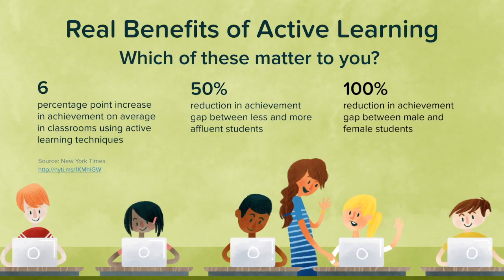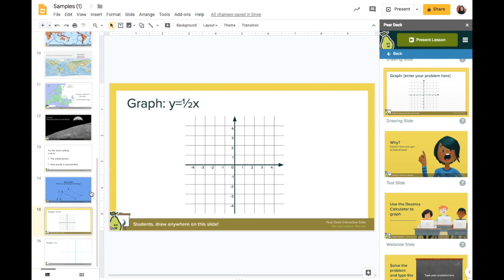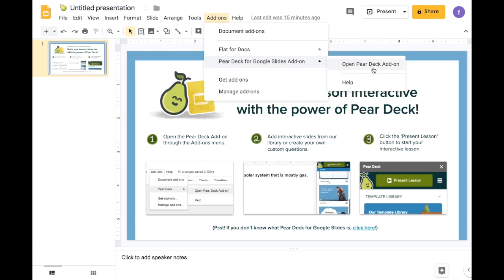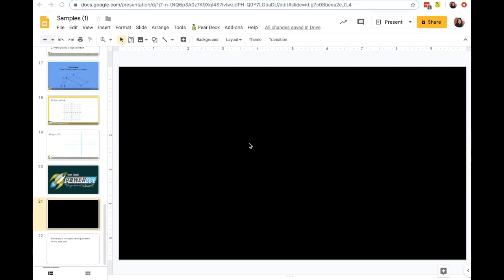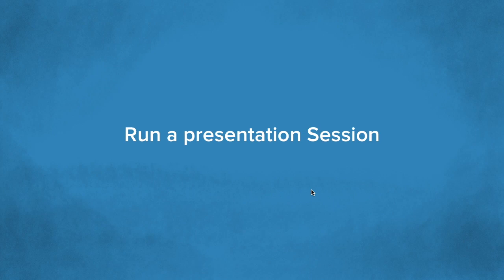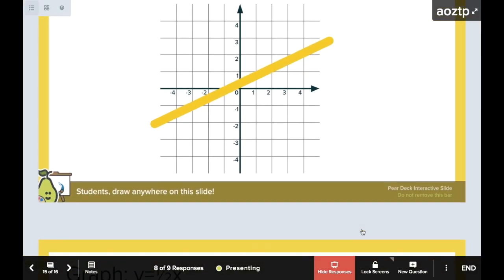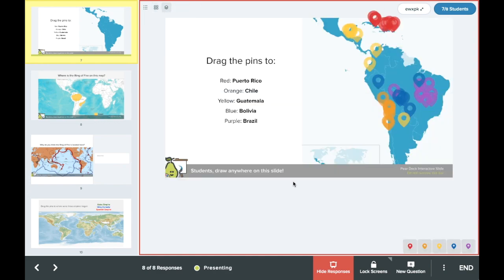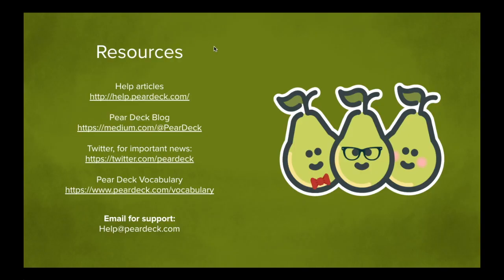Pear Deck Webinar January 2020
Learn how to create decks using the Google Slides Add-on and PowerPoint Online Add-in, use templates to add formative assessments, polls, and interactive activities, and get best practice examples to help cultivate an engaging classroom with Pear Deck.

Time Stamps
:00 Introduction
1:25 Pear Deck interactive slides and formative assessments in action
5:15 Example of Student-Paced Mode
6:08 Get Pear Deck in Google or PowerPoint Online
8:19 Make your presentation interactive and customize your slides
11:05 Add videos, GIFs, and transitions to slides
15:57 Run your presentation, get students to join, and learn about presentation controls
20:44 Tour of the Teacher Dashboard and Takeaways (Premium features)
25:13 End your Session and publish responses
26:41 Additional resources